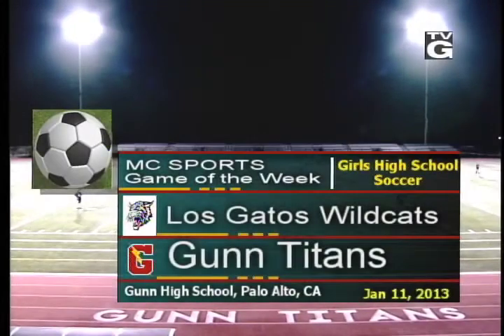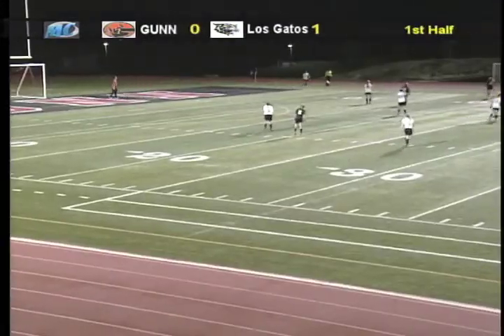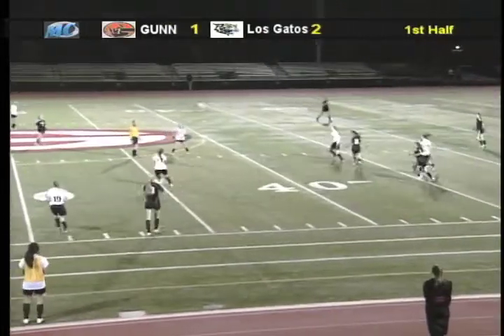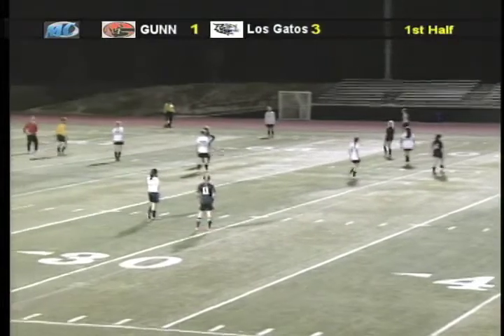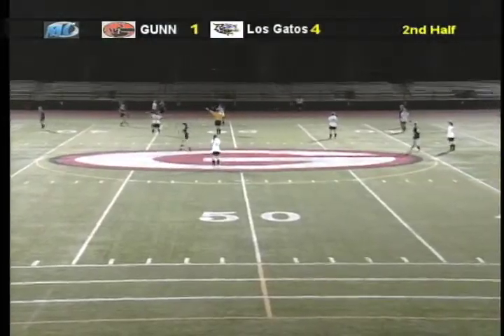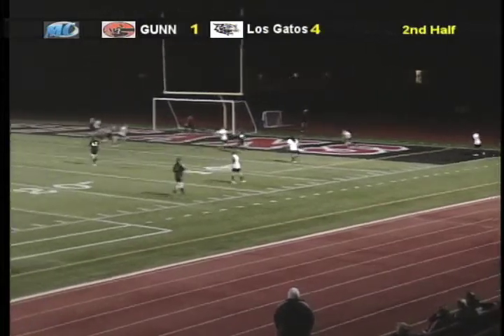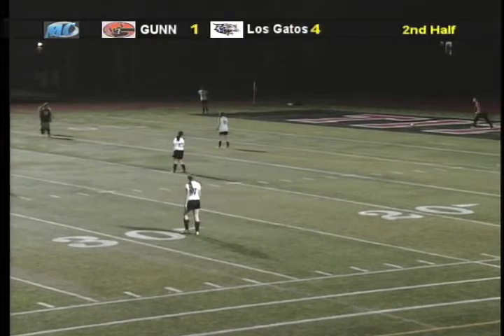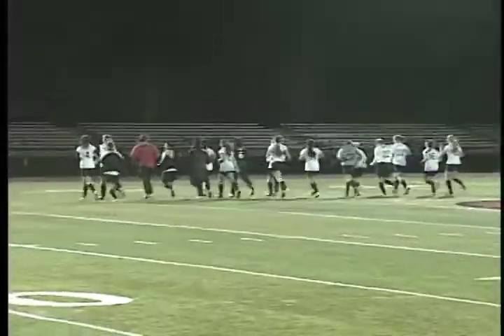2013 Girls Soccer Gunn vs Los Gatos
Wes Rapaport and Grant Raffel announce the MC Sports- Gunn Girls Soccer v Los Gatos 1-11-13. Youth led, Youth driven MC Sports program produced by the Media Center in Palo Alto